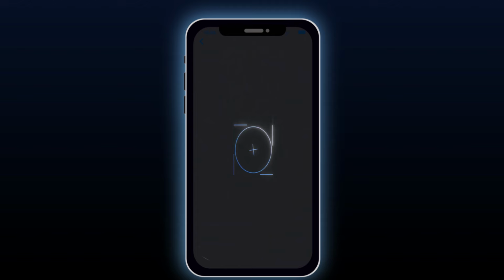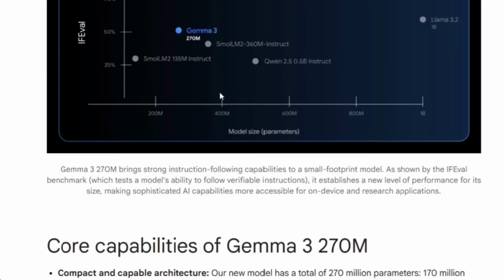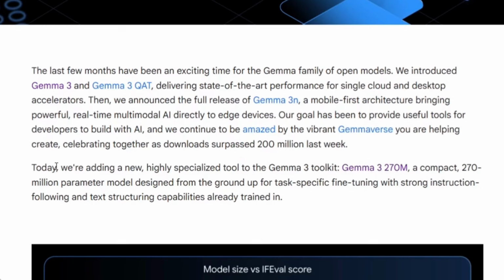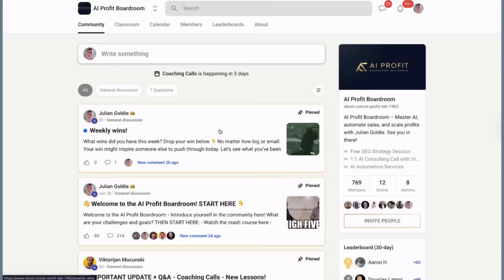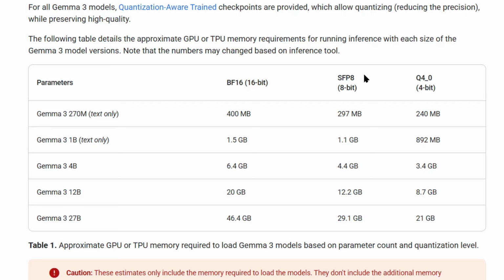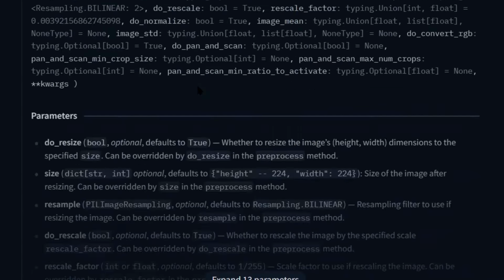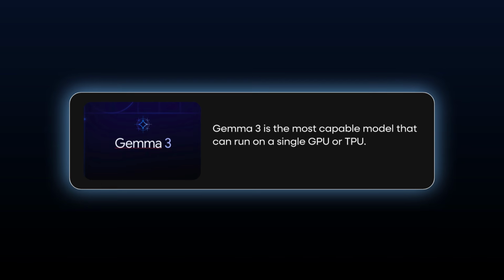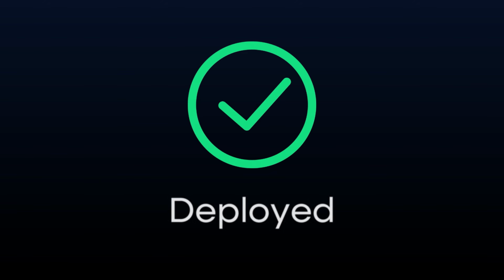New Google Gemma Update is WILD (FREE!)